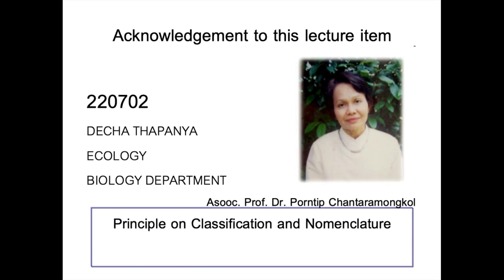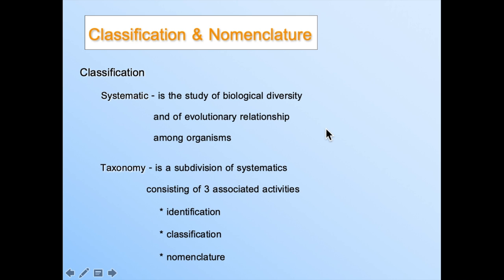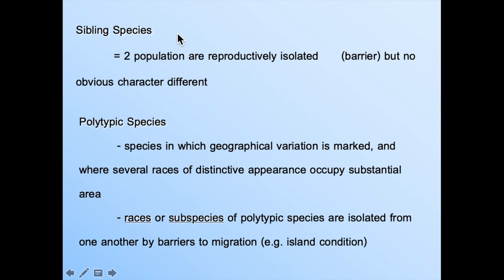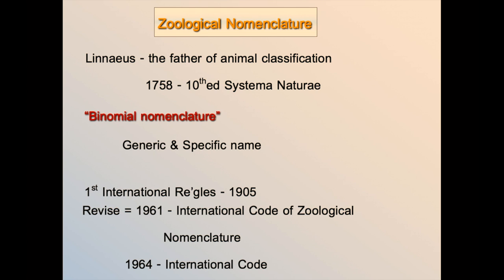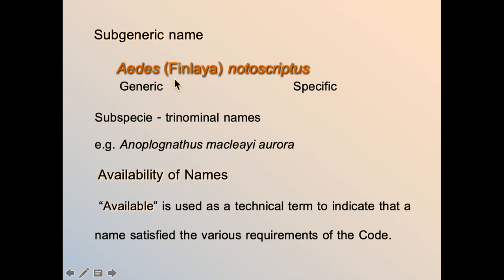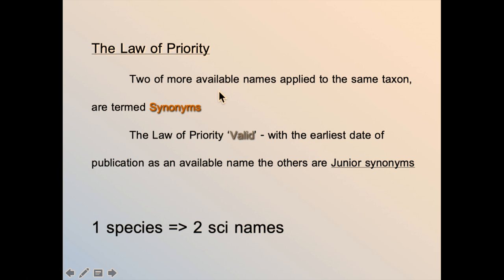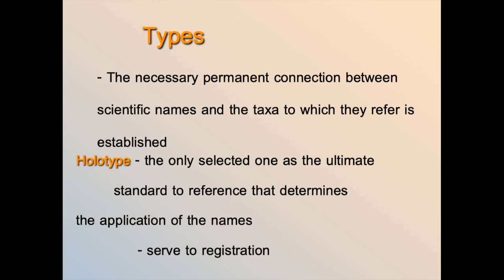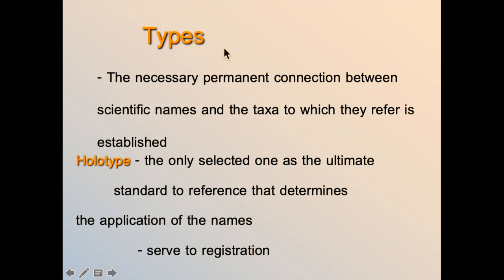220702 p5: Animal description and nomenclature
220702 p5: Animal Description and nomenclature: DECHA THAPANYA, BIOLOGY DEPARTMENT, Chiang Mai University